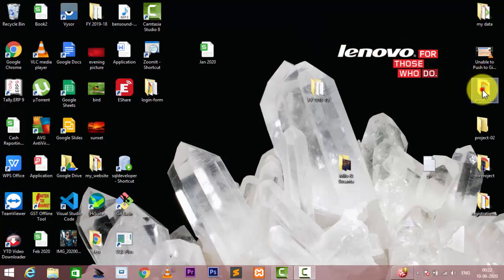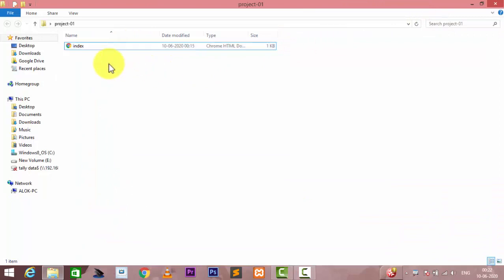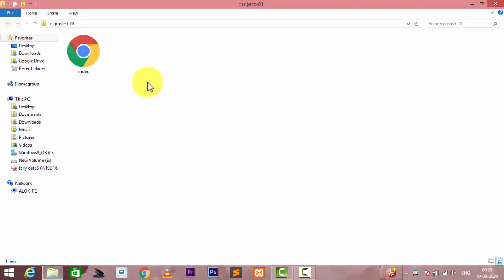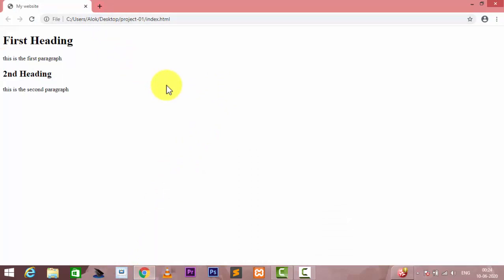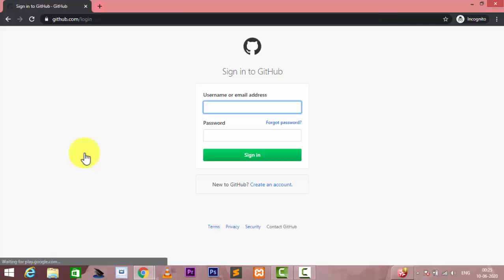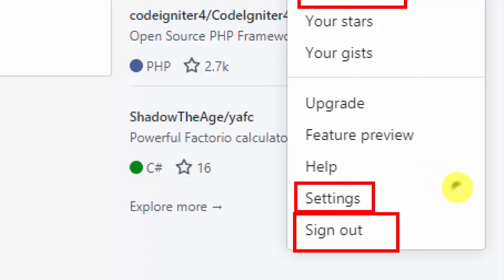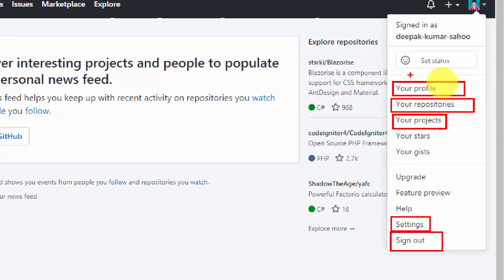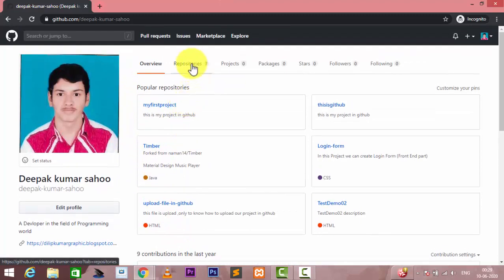01 How to upload our code in github (Method-01)